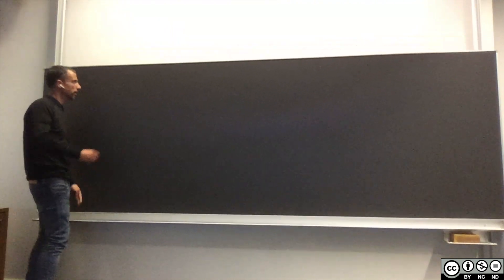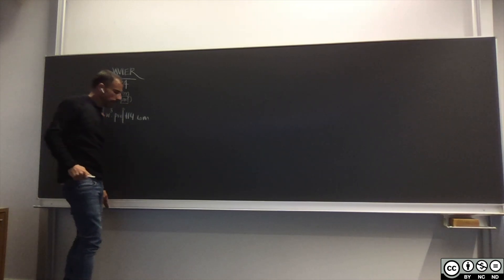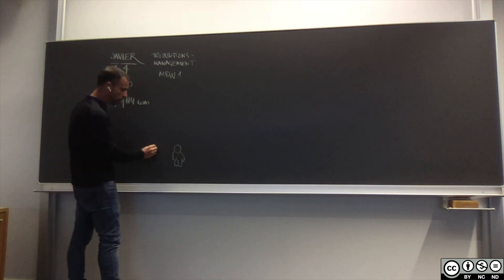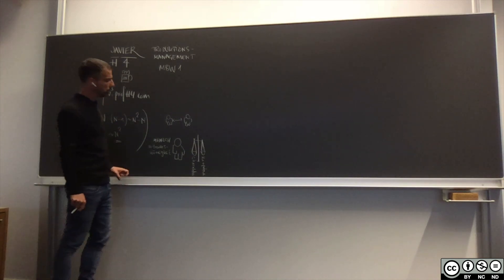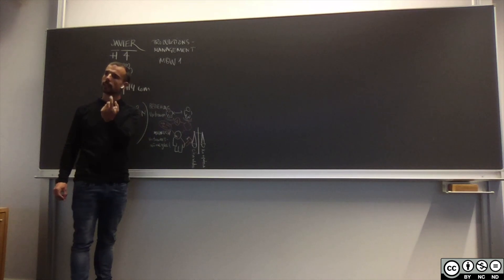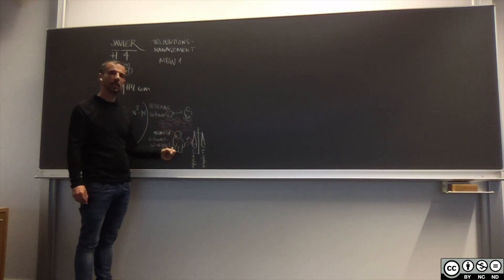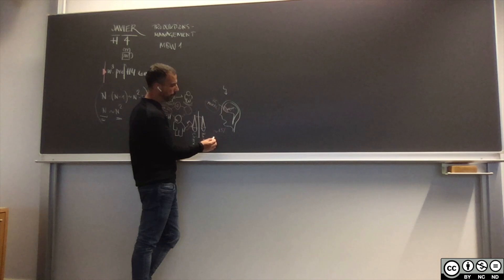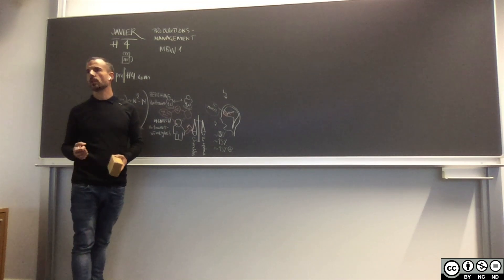01 MBW1 WS18 19 Production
Prof. Dr.-Ing. Javier Villalba-Diez lectures about Production